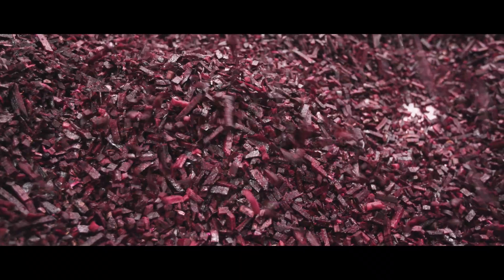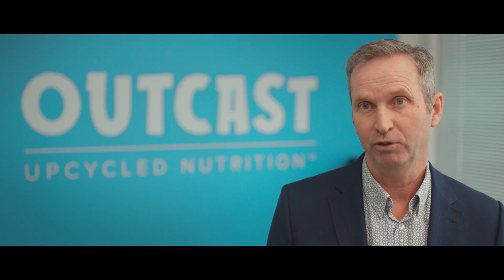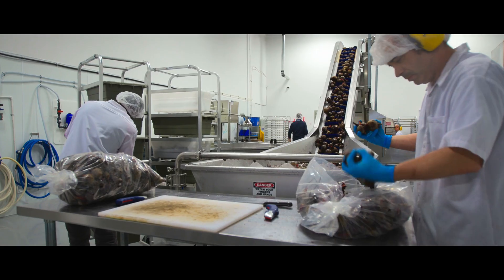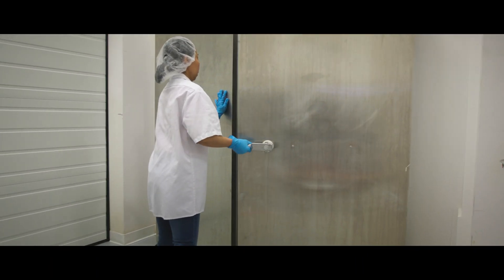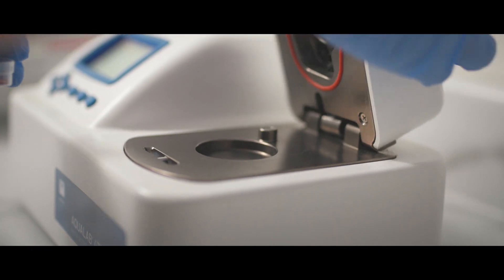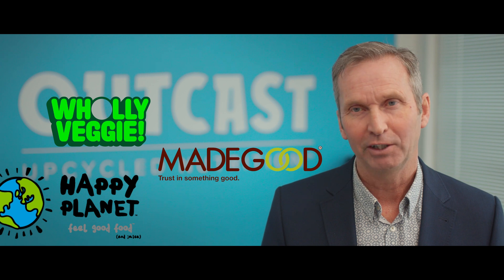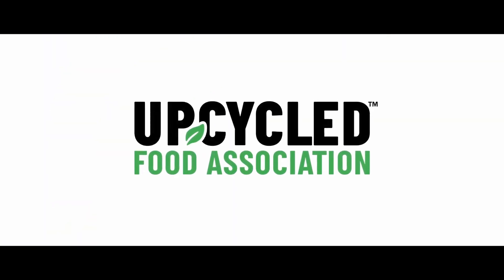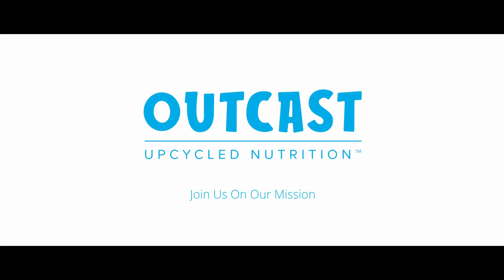Outcast Foods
Outcast is a sustainable food tech company that makes beautiful food out of ugly produce. Together with their partners and customers, they're creating a sustainable revolution that will ease food insecurities and lower the carbon footprint of the food supply chain.

Located in Dartmouth, Nova Scotia CANADA